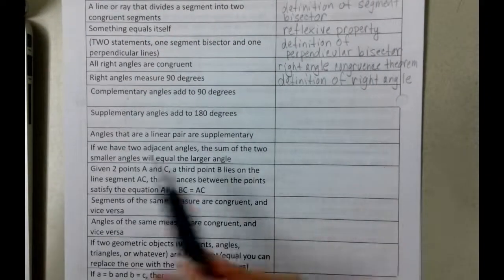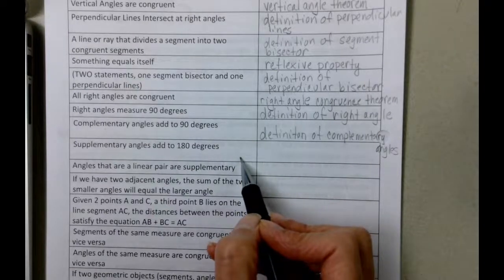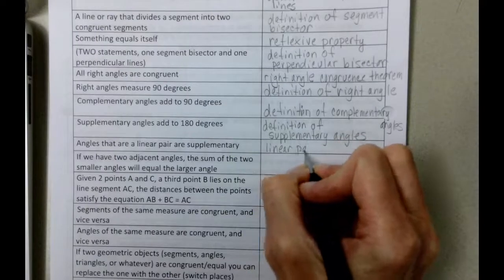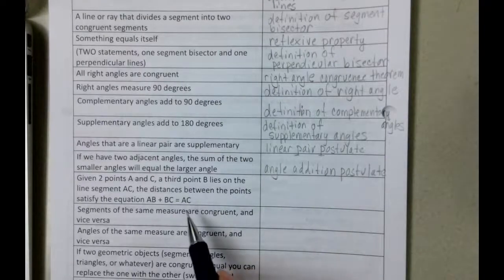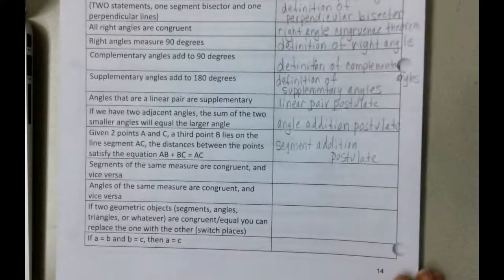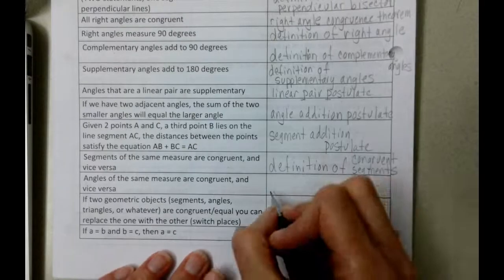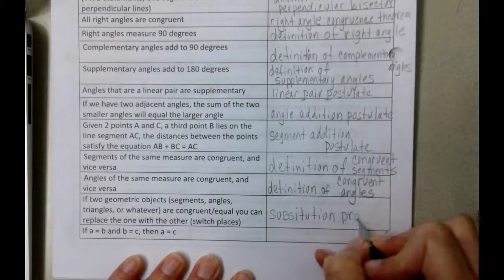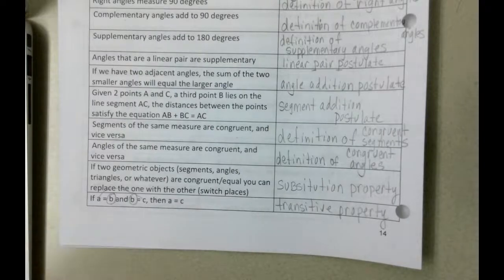gpage14part2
Geometry Proof Statements and Reasons/Vocab